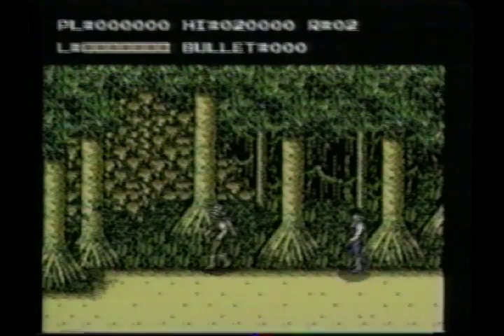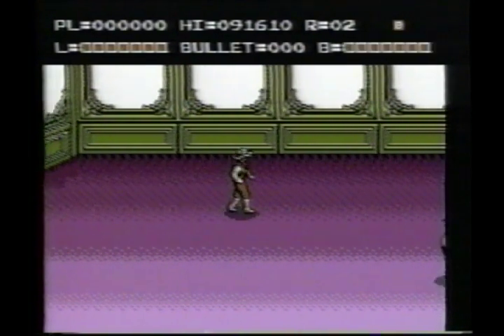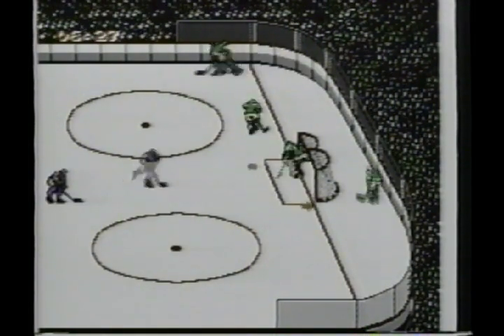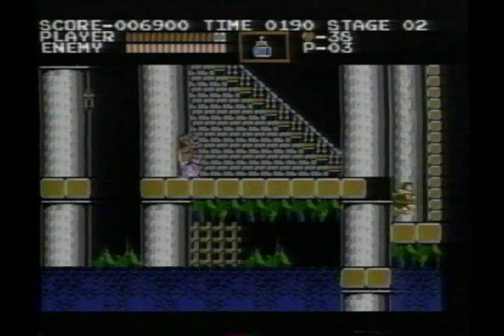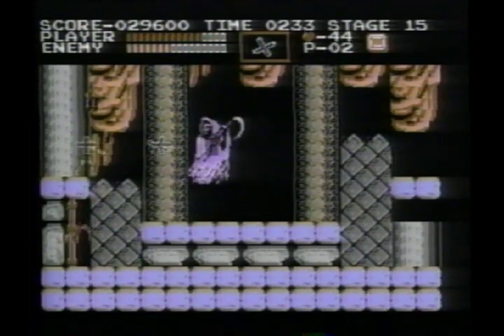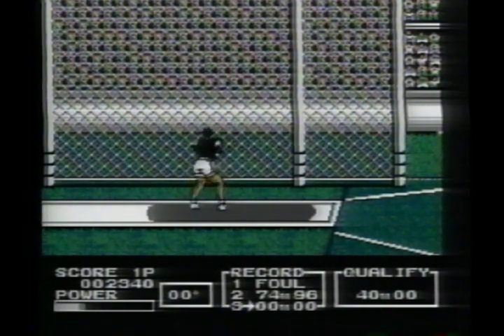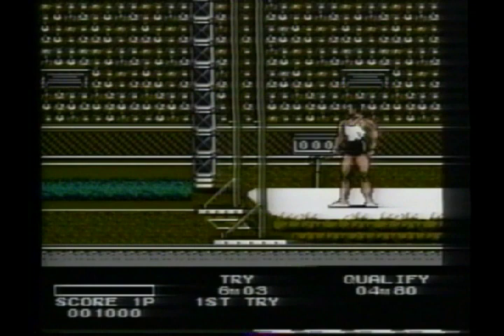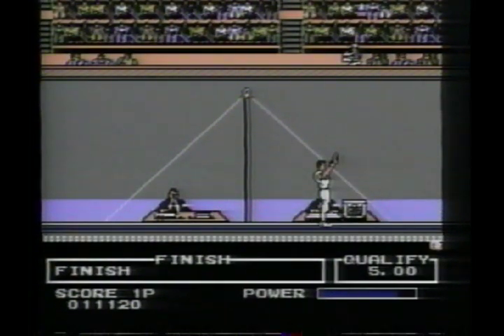GamePlayers Gametape Vol. 1, Number 5 - Konami- Castlevania, Blades of Steel, more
..The Adventures of Bayou Billy, Track & Field II.